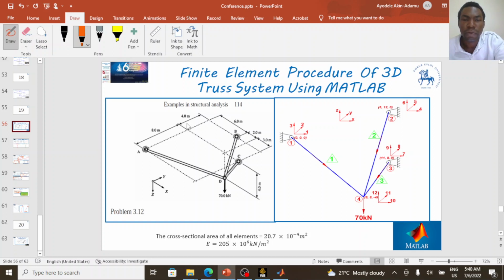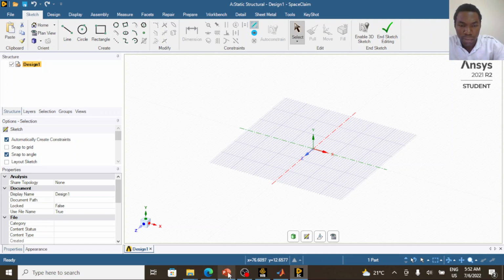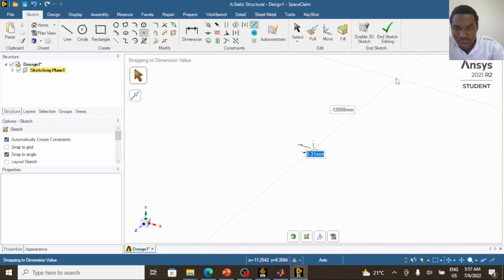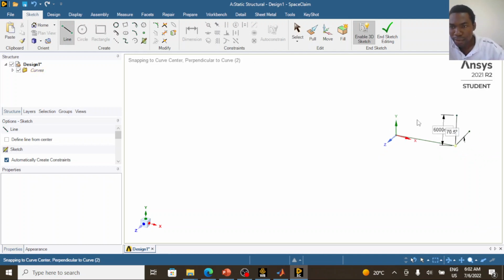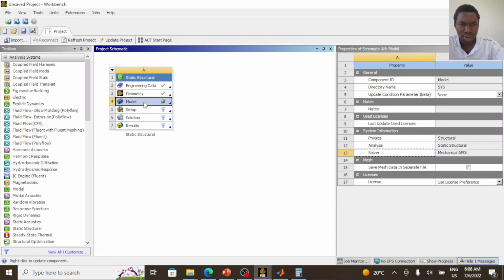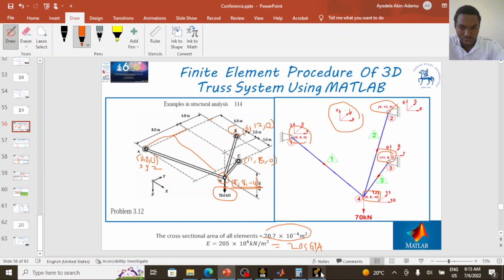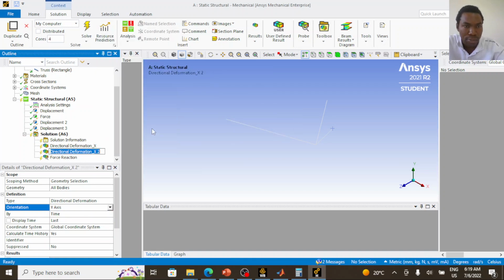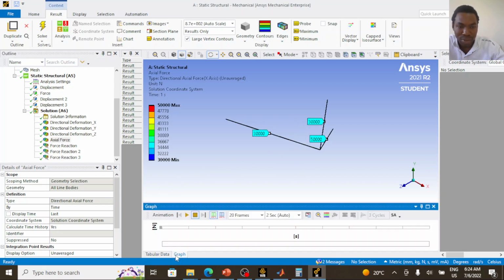Finite Element Procedure Of 3D Truss System Using ANSYS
A 3-element 3D truss system is analyzed using the ANSYS tool. The procedure for defining the geometry model in spaceclaim is explained in this video. The results of displacement quantities at each node and the axial force in each 3D truss element is displaced in color plot. The ANSYS results were exactly the same with the results of manual calculation on MATLAB also using the finite element procedure.